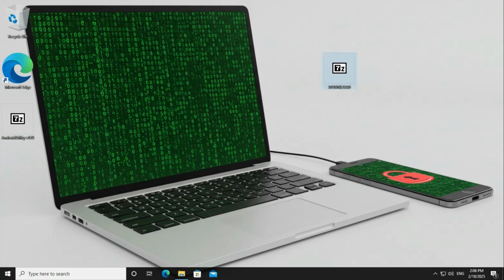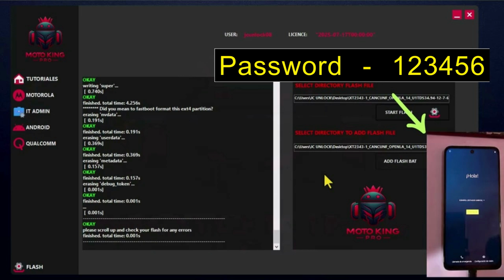MotoKingPro Launcher: Remove FRP, Access EDL Mode and Manage Partitions on Android Phones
In this video, we introduce MotoKingPro Launcher, a professional tool for technicians and advanced users who want to perform services such as removing FRP (Factory Reset Protection) locks, accessing EDL (Emergency Download Mode), managing partitions, and much more. Compatible with famous brands such as Xiaomi, Samsung, Oppo, Vivo, Realme, Huawei, and OnePlus, this tool is ideal for advanced repairs on phones with Qualcomm processors.
You can download MotoKingPro Launcher directly from my blog. The link will be available in the description of this video.
✅Download the content shown in the video here:
The file is password protected, which will be revealed at the end of the video, so watch it until the end so you don't miss this important information.
In the video, we show you step by step how to download, install, and use the program. We also explain how to unzip the file with 7zip or Winrar, temporarily disable the antivirus to avoid blocking, and run the program as an administrator to ensure correct operation.
IMPORTANT: This tool must be used ethically and legally. We are not responsible for any misuse of the program or any problems during its use.

I am dedicating some time of my life to share solutions that will help you in some way, so be grateful and leave at least a like to encourage me since this channel does not generate money.💸

✔Or in the First Pinned Comment.